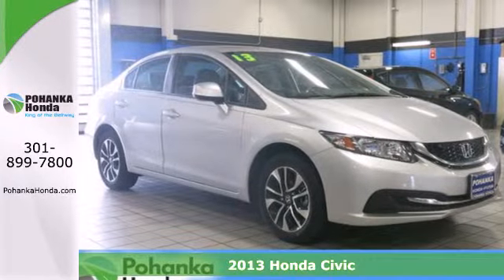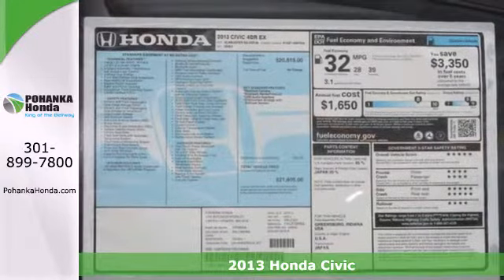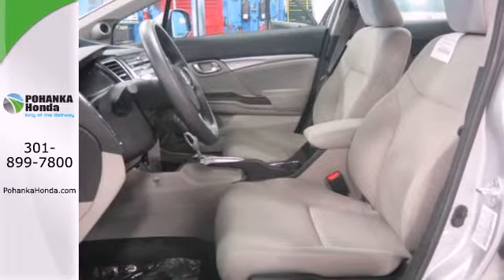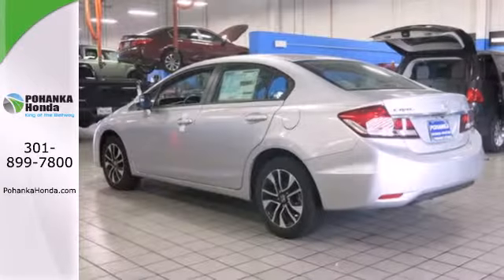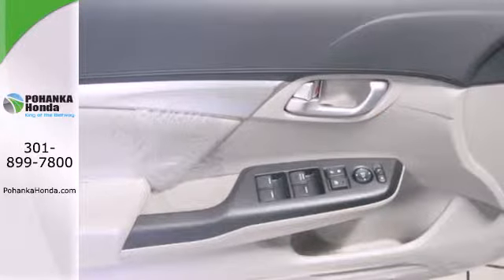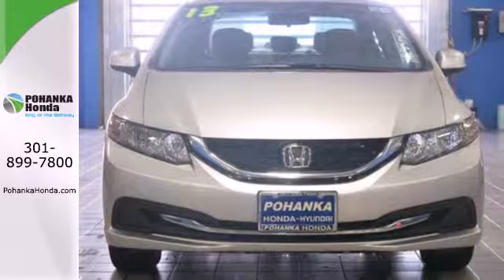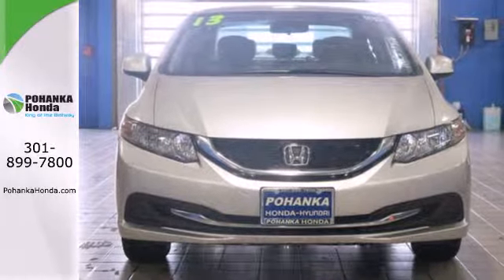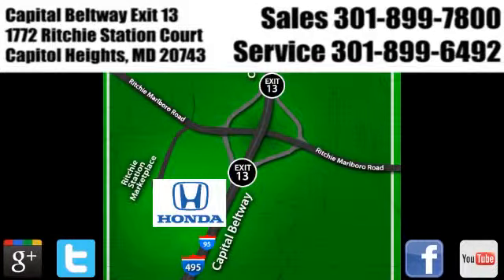2013 Honda Civic Washington DC Honda Dealer, MD HDE239426 - SOLD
Year: 2013
Make: Honda
Model: Civic
Trim: EX
Engine: 1.8L I4 SOHC 16V i-VTEC
Transmission: Compact 5-Speed Automatic
Stock #: HDE239426

Address:
1772 Ritchie Station Court Capitol Heights MD